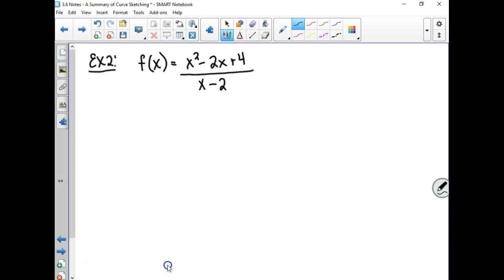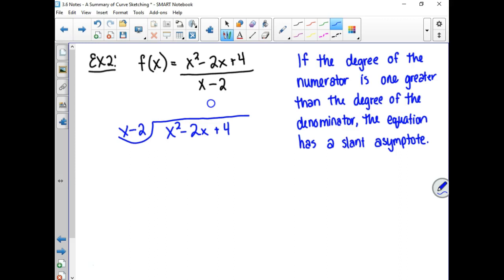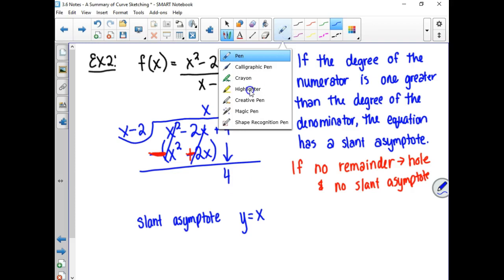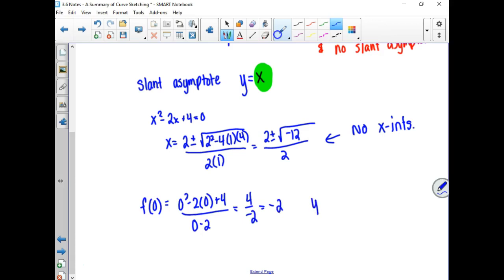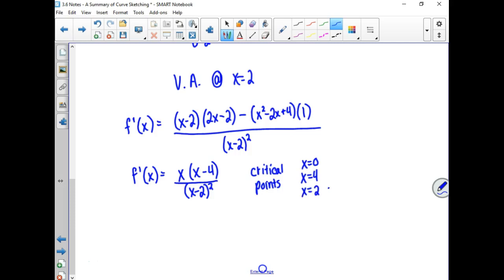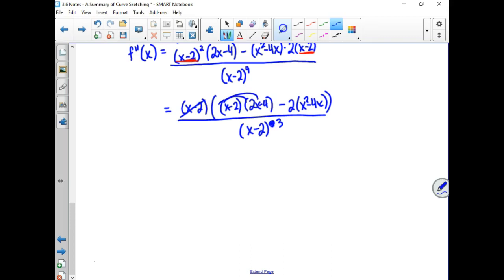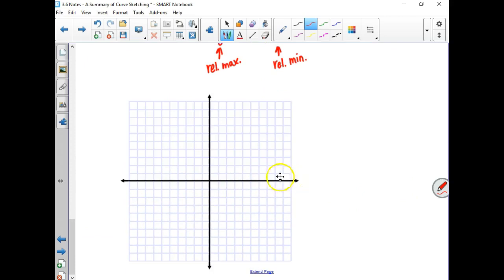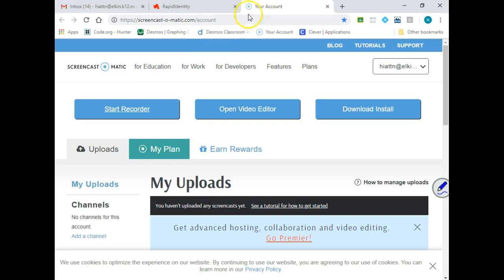3.5 Notes - Curve Sketching